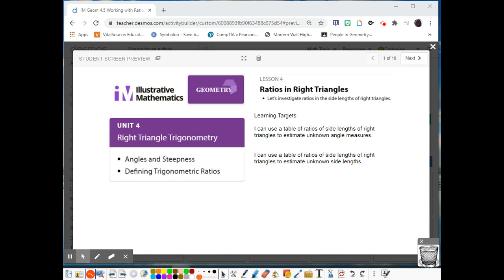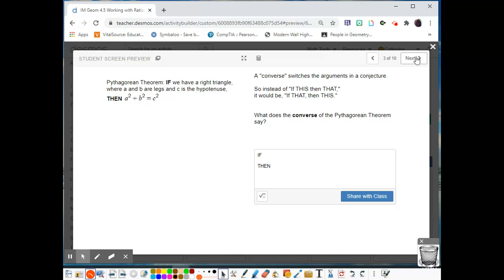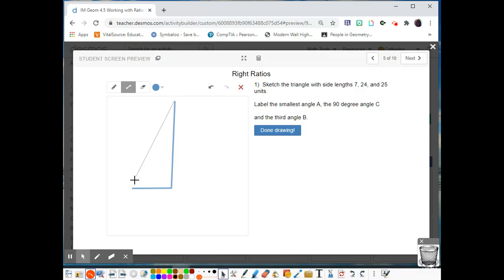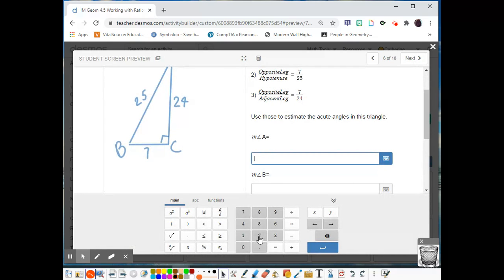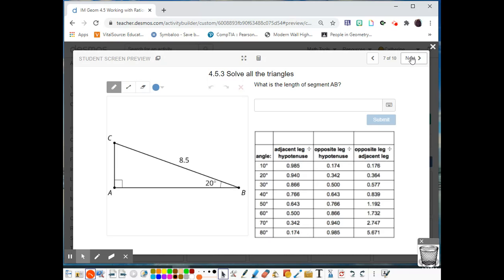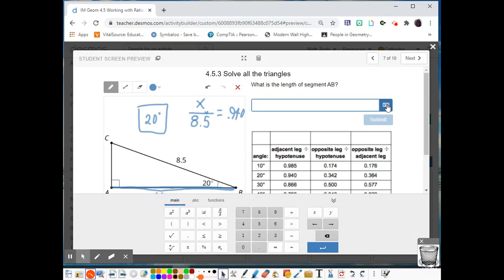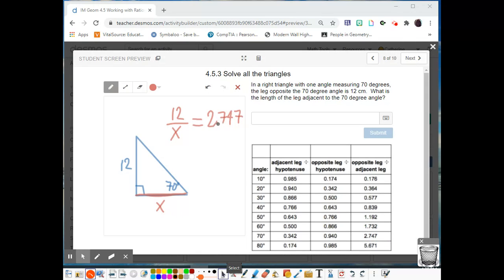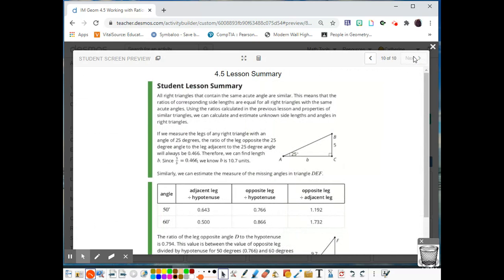IM Geom 4.5 Virtual